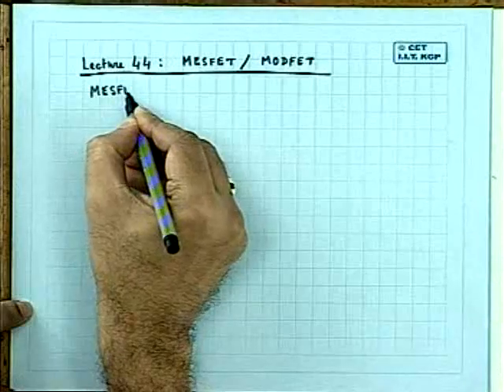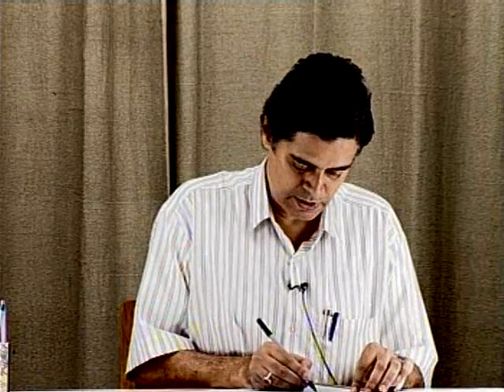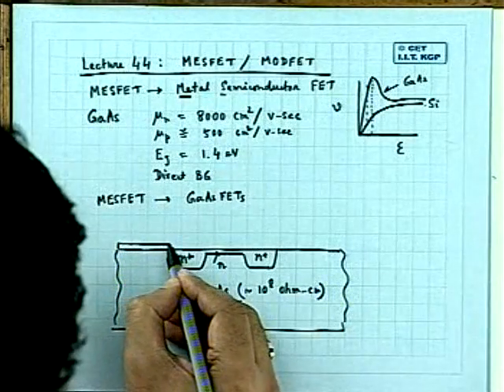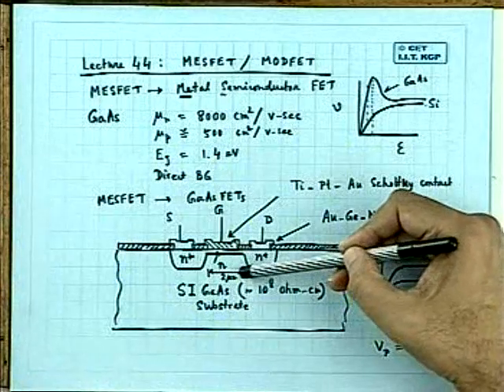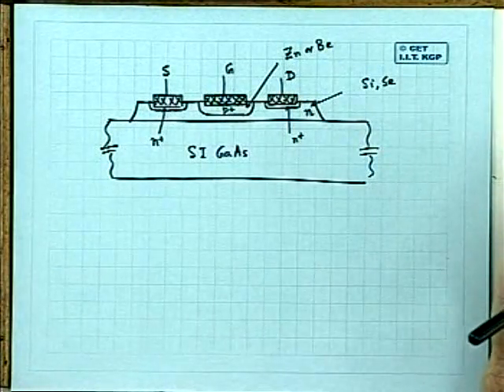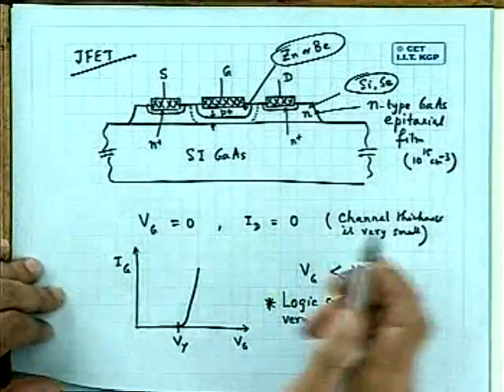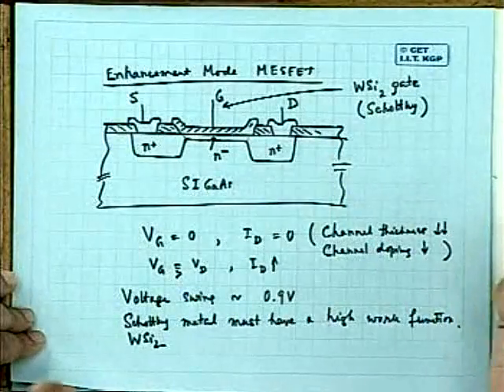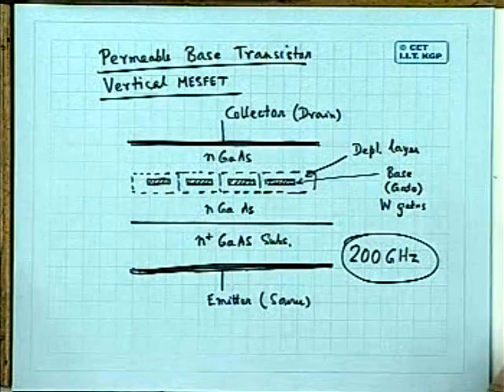44. MESFET, Permeable base transistor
Video  Lectures on "VLSI Devices and Model" by Prof.  S.K. Lahiri sir, IIT KGP
1.  Semiconductor Materials and Structures
2. Semiconductor Band Structures
3. Electron and holes Statistics
4. Carrier Mobility and Conductivity
5. Carrier diffusion, generation/recombination, high-field effect
6. Avalanche Multiplication, Hall Effect
7. p-n junction formation, built-in potential
8. Quasi Fermi levels, p-n electrostatics
9. Abrupt and linearly graded p-n junction depletion layers and capacitance
10. Current - Voltage relation in p-n junction - I
11. Current - Voltage relation in p-n junction - II
12. Generation / recombination currents, diffusion capacitance
13. Diodes equivalent circuit, Breakdown voltage
14. Junction curvature effect, transient behaviour, noise
15. Tunnel diode, metal-semiconductor junctions
16. Schottky diodes, Ohmic contacts
17. Heterojunctions
18. Bipolar Junction Transistor, current-voltage relations
19. Current gain in BJT
20. Bandgap narrowing, Auger recombination, Early effect & punch-through in BJT
21. Breakdown voltage in BJT, small-signal equivalent circuit
22. Cut-off frequency of BJT, switching behaviour, HBT
23. HBT, SCR, JEFT
24. MOS devices classification, basic concepts of MOS field effect
25. Induced surface charge in MOS, accumulation, depletion & inversion layers
26. Capacitance-voltage characteristics, threshold voltage of MOS capacitor
27. Flat-Band voltage
28. Gate oxide charges, interface states, streching of CV plots
29. Transport through gate oxide, MOSFET
30. Current-voltage relation of long-channel MOSFETs
31. Drain conductance, transconductance, effect of drain-included channel depletion
32. Accurate model of drain current saturation, body effect
33. Drift-diffusion model, subthreshold conduction
34. Subthreshold slope, mobility model in MOSFETs
35. Temperature effect, eq circuit of MOSFET, threshold voltage control
36. Channel implantation, Substrate bias sensitivity
37. Scaling of MOSFETs, Short-channel effects
38. Charge sharing model
39. Narrow width effect, channel length modulation, hot carrier effects
40. MOSFET fabrication, self-aligned silicide technology., LDD MOSFET
41. VMOS, FAMOS, EEPROM
42. Oxide isolate CMOS, control of latch-up, SOI
43. Charge Coupled Devices (CCD)
44. MESFET, Permeable base transistor
45. Advanced high-speed devices, MODFET, Quantum devices
46. Level 1 model of MOSFET - I
47. Level 1 model of MOSFET - II
48. Level 2 model of MOSFET - I ; mobility modelling, subthreshold current, channel length modulation
49. Level 2 model of MOSFET - II ; short channel effect, velocity saturation
50. Level 2 model of MOSFET - III ; narrow width effect, gate capacitance
51. Level 2 model of MOSFET - IV ; junction  capacitances
52. Level 3 model of MOSFET ; slope discontinuity, gate capacitances, BSIM model
53. BJT models : Basic Ebers-Moll model, basic Gummel-Poon model
54. Model derivation
55. Moll-Ross equation, high injection effect